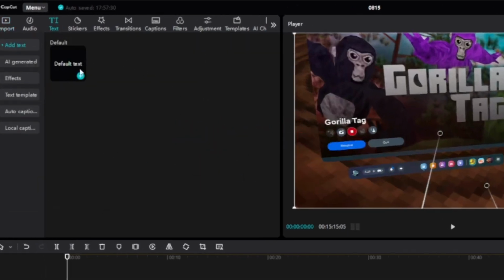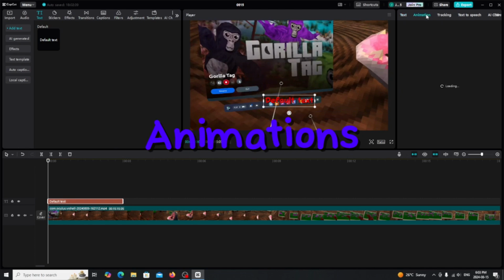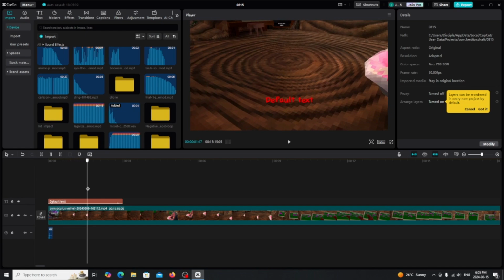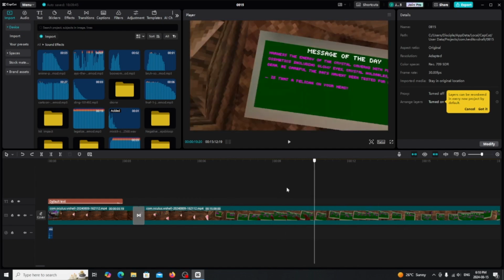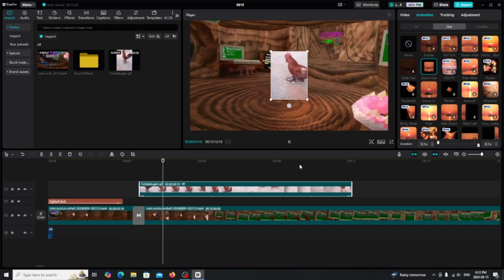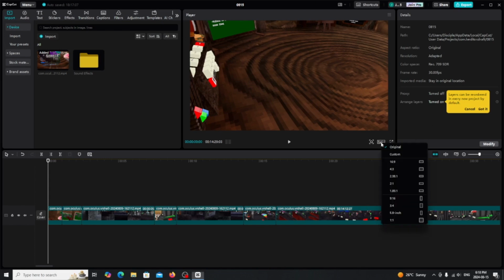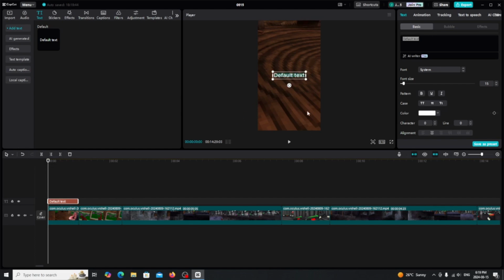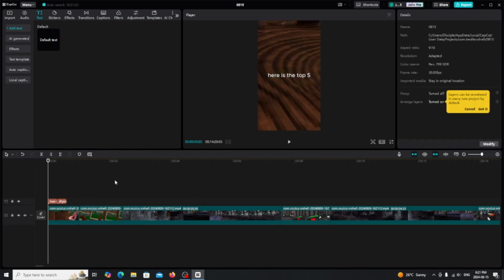How To Edit Your Gorilla Tag Videos So Professionally You Go VIRAL...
Do you want to know how to professionally edit your Gorilla Tag video/short? Watch until the end to learn the best tips on how to achieve that.

Learn By Leo: @LearnByLeo | You can use his sound library linked in his editing video.